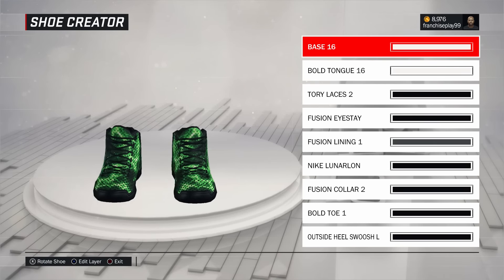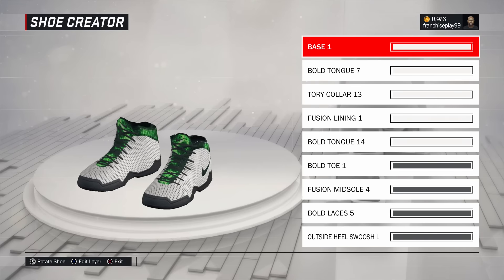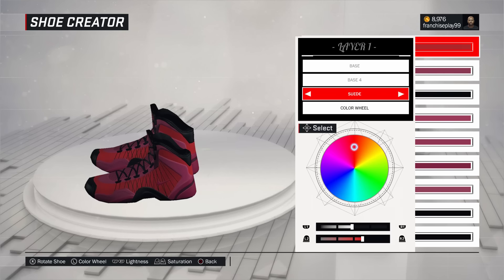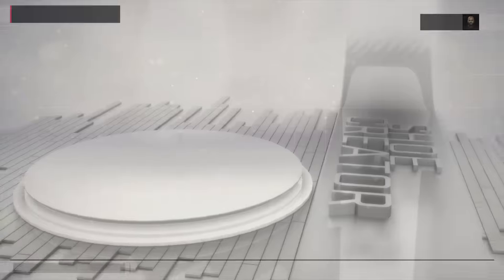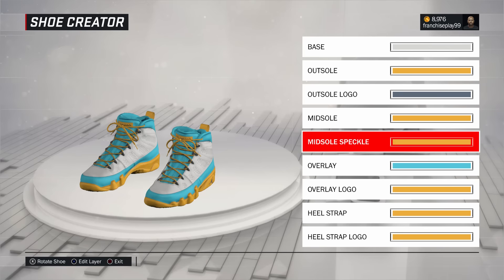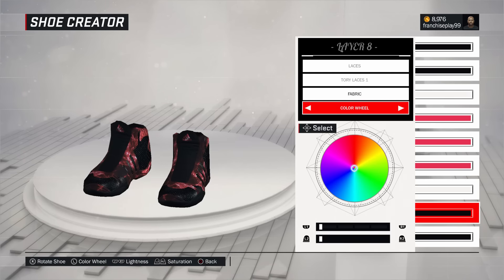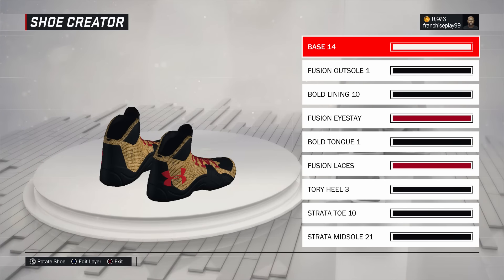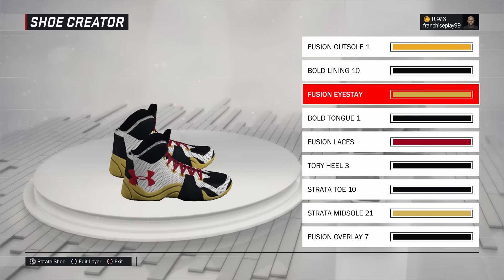NBA 2K17 | MyLEAGUE | Ep. 9 | The Franchise Player's Signature Shoes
**DUNK THE LIKE BUTTON**

I write about sports and the video games that emulate them for Forbes. Here’s my writer’s profile: